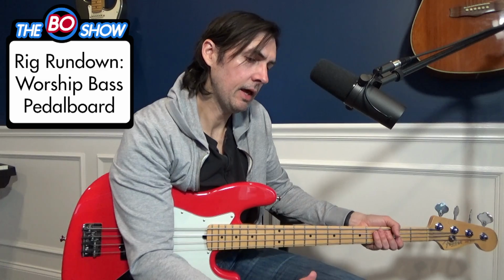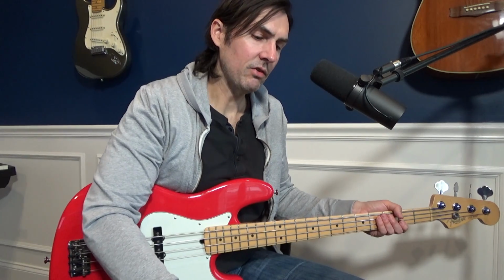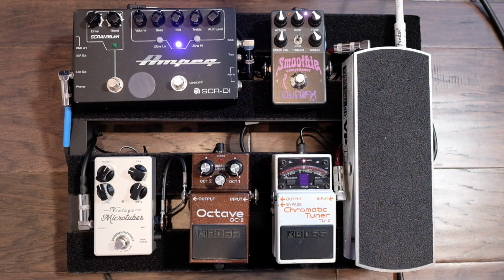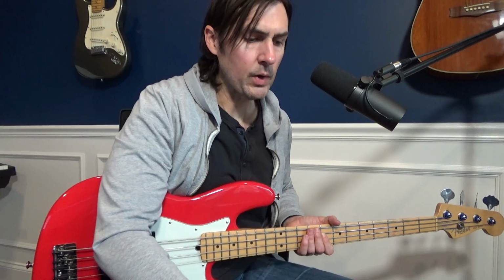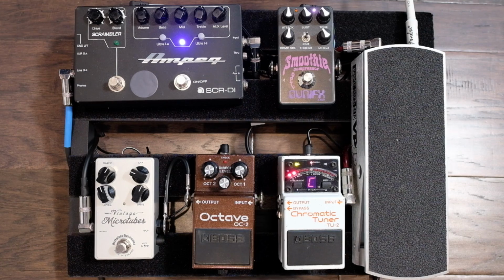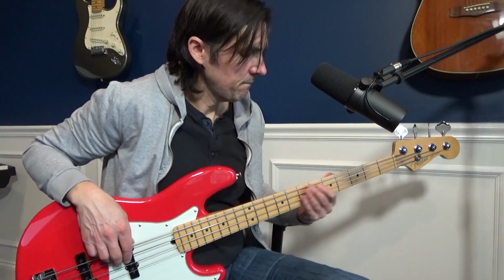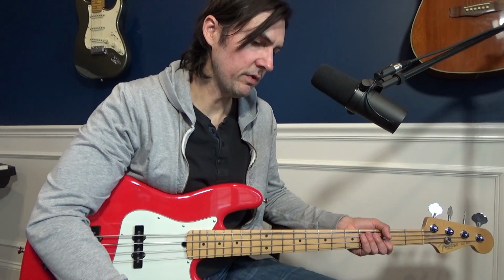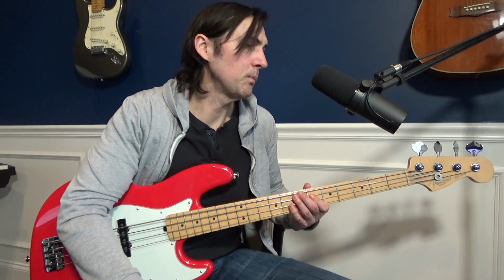Rig Rundown - Worship Bass Pedalboard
An in-depth rig rundown of my worship bass pedalboard! 🎸

Join me as we explore every component of my worship-focused setup. Perfect for bassists who play at church or anyone interested in worship music gear.

The Bo Show - Episode 60! I walk you through each element of my pedalboard, explaining how they contribute to my worship bass tone.

Whether you're a seasoned player or just starting, this video is packed with tips, insights, and a whole lot of bass passion!

The signal path:
Bass Guitar - Volume Pedal - Compressor - Octave - Overdrive - Pre-amp

The tuner is not technically part of the chain since the volume pedal has a separate out for it.